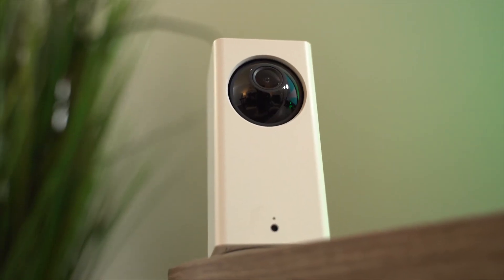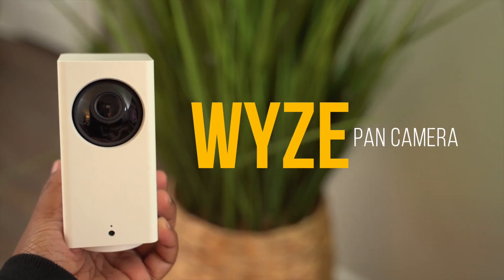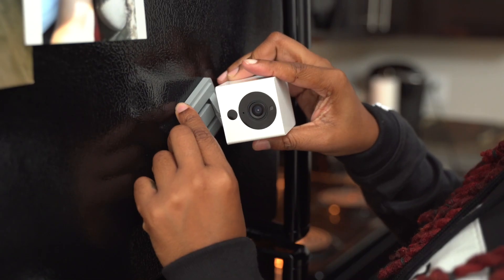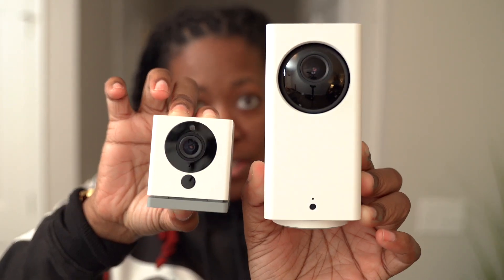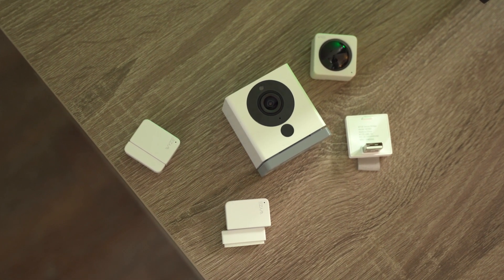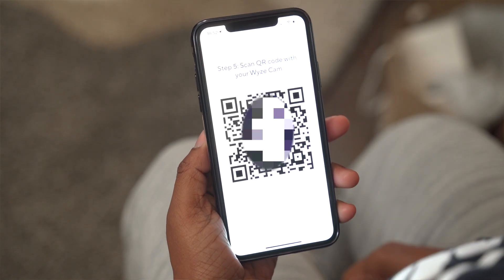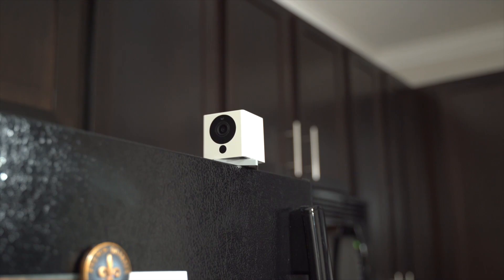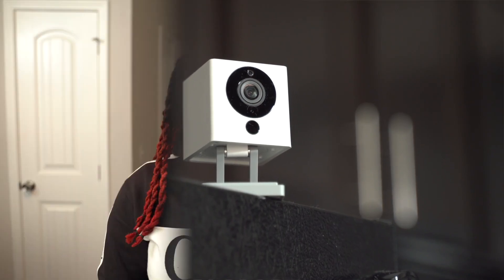A $20 Security Camera That Can Do What?!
Smart home tech is one thing that is constantly expanding within my home. My latest addition is the Wyze security camera and definitely worth a share for the price and features that you get for it! Check the video to find out more or feel free to look at the items mentioned below:

★ BEST AMAZON TECH DEALS:

★ PRODUCTS USED TO MAKE THIS VIDEO:
• Main Camera